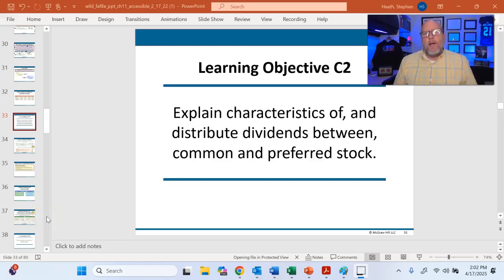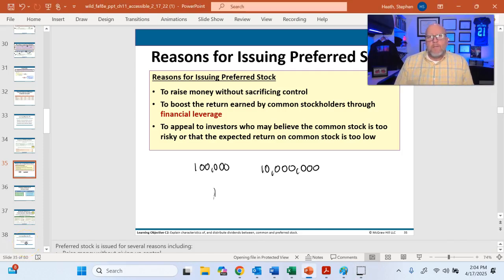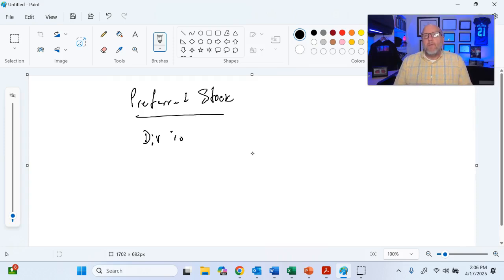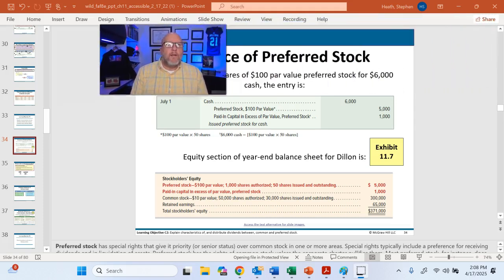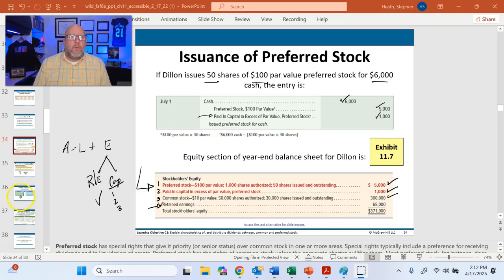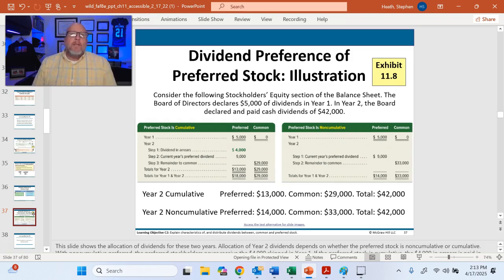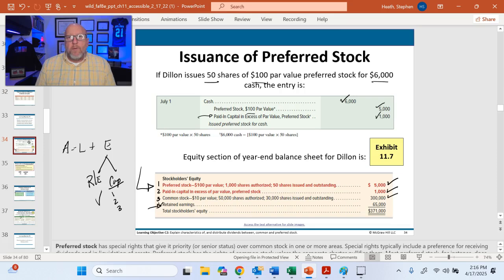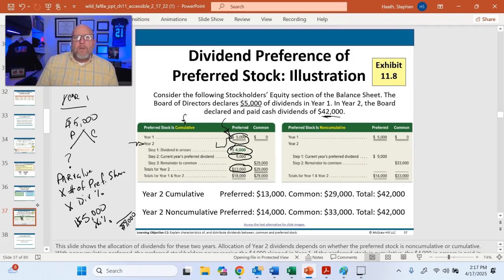Wild Shaw Financial Managerial: Chp11, Lecture 4 - Overview of Preferred Stock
📊 Understanding Corporations: Stock, Dividends & Equity Explained 💼 | Accounting 101

In this video, we break down everything you need to know about corporations and stockholders’ equity — perfect for accounting students, business majors, and anyone wanting to understand the inner workings of corporate finance.

You'll learn:
✅ What makes a corporation different from other business types
✅ The advantages and disadvantages of incorporating
✅ How stock is issued (par, no-par, stated value) and why it matters
✅ The differences between common and preferred stock
✅ How corporations handle dividends, stock splits, and treasury stock
✅ Key financial concepts like earnings per share (EPS), P/E ratio, and dividend yield

Whether you're prepping for an exam or just curious about corporate structures, this lesson gives you a clear roadmap through the complexity of stockholder equity.

🧠 Chapters Covered:
0:00 Introduction
1:00 Corporate Form & Stockholder Rights
5:00 Issuing Stock (Par, Premium, Noncash)
10:00 Dividends & Stock Splits
15:00 Preferred Stock & Treasury Stock
20:00 Retained Earnings & Prior Period Adjustments
25:00 Financial Ratios: EPS, PE Ratio, Dividend Yield

📘 Based on the corporate accounting chapter from our personal finance & accounting series.